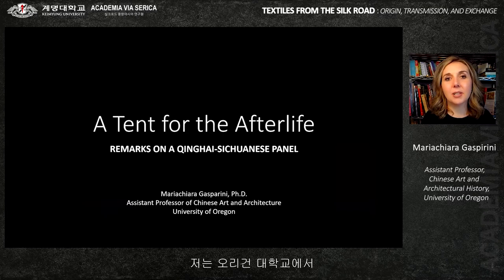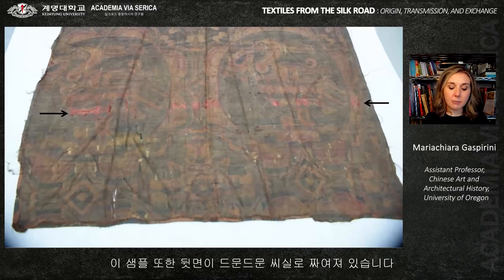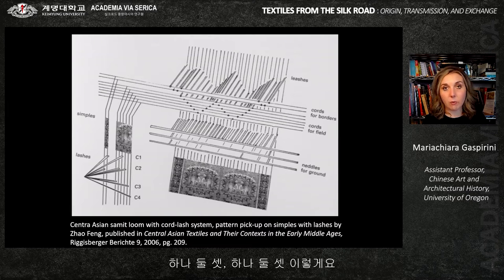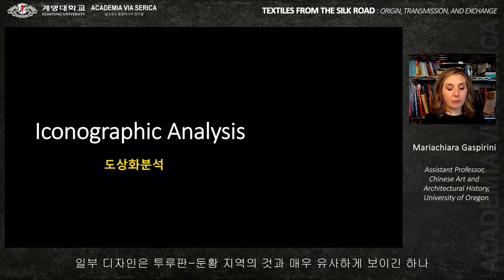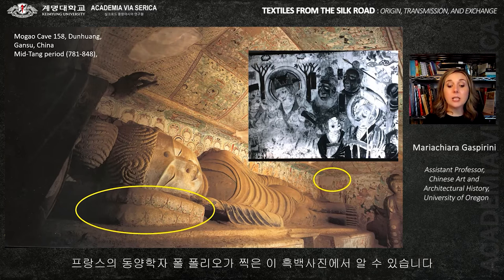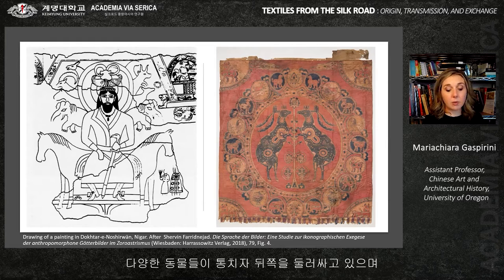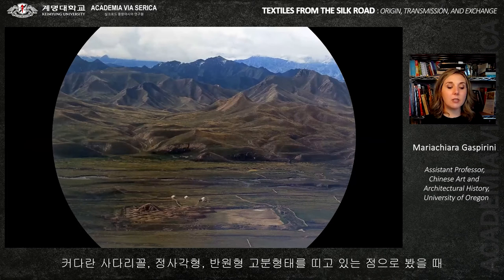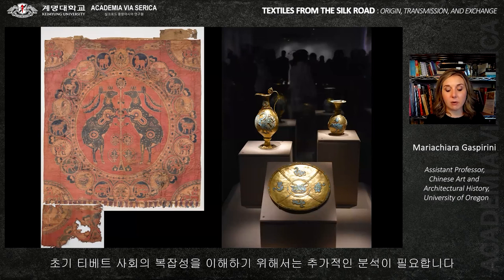Dr. Mariachiara Gaspairini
2021 Keimyung International Conference on the Silk Road and Central Asia
Funded by Gyeonsangbuk-Do Province, Korea

Scheherazade, Symphonic Suite, Op. 35: III. The Young Prince And Princess, Rimsky-Korsakov,